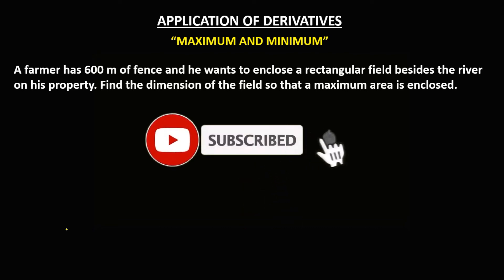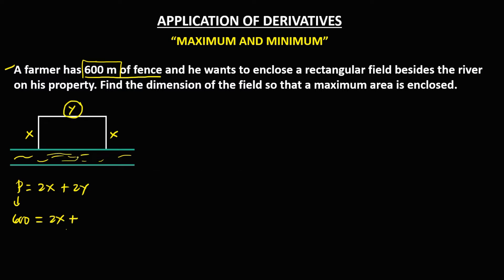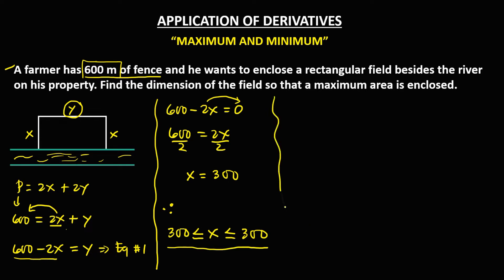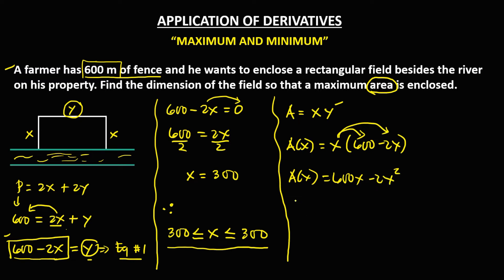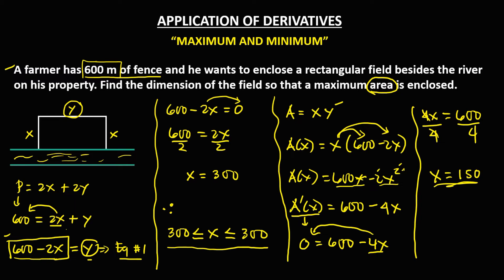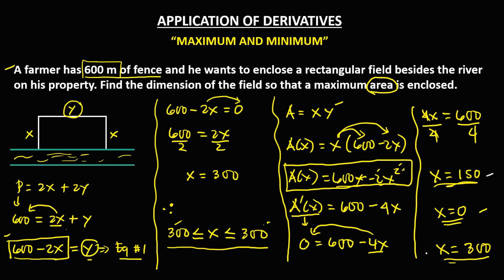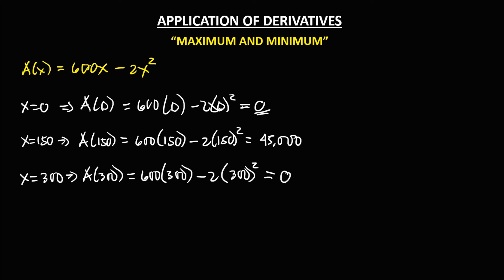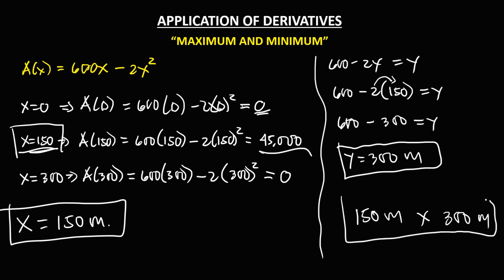APPLICATION OF DERIVATIVES: MAXIMUM AND MINIMUM